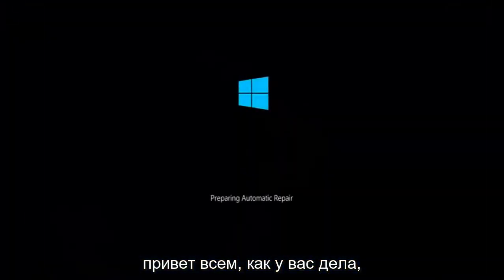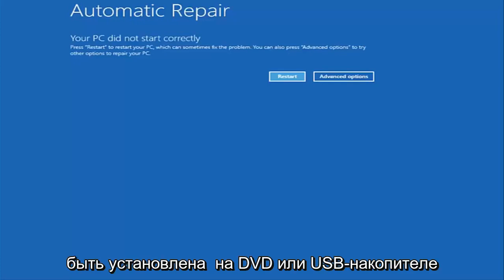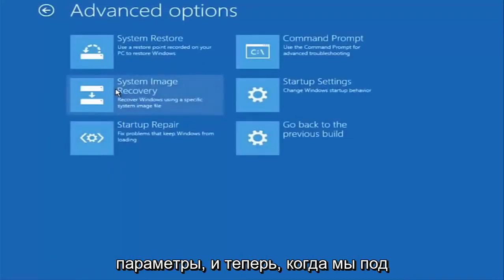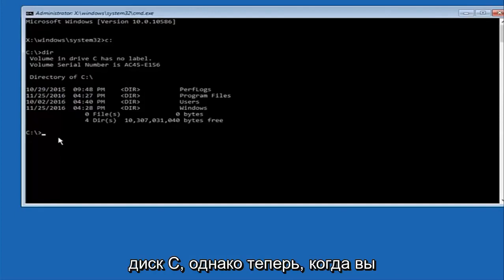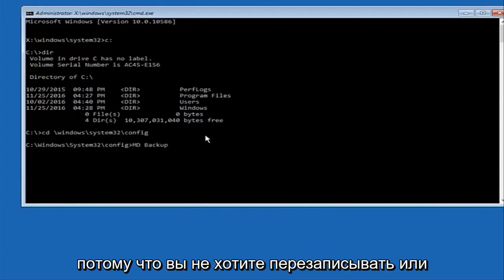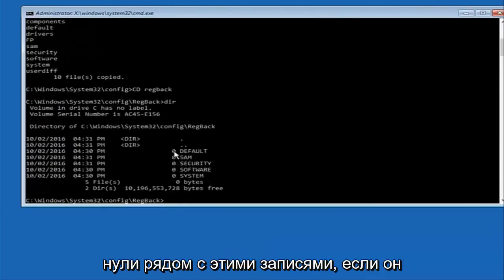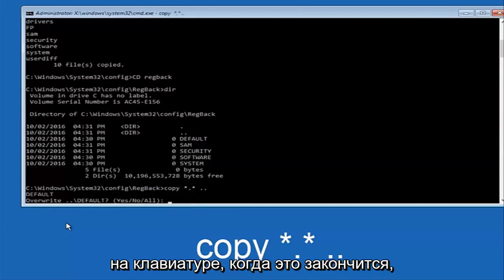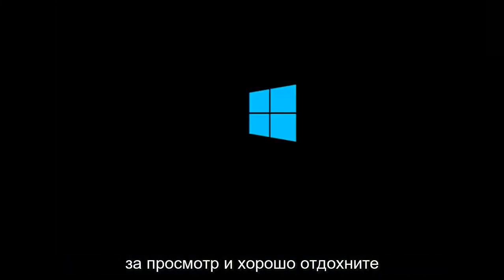Ошибка при сброса ноутбука до заводских настроек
Как ИСПРАВИТЬ Возникла проблема при перезагрузке компьютера Никаких изменений не было [Учебное пособие]

Эта ошибка может возникнуть при попытке сбросить Windows 10 до состояния по умолчанию. Я расскажу об основной информации, связанной с этой темой, а также предоставлю вам методы решения проблемы.

Возникла проблема: сброс настроек ПК может помешать восстановлению Windows 10 в исходное состояние. Это может быть большой проблемой, и, говоря о проблемах Windows, вот некоторые похожие проблемы, о которых сообщили пользователи:

Возникла проблема при перезагрузке компьютера без изменений Windows 10, Windows 8. Эта проблема может повлиять как на Windows 10, так и на Windows 8. Даже если вы не используете Windows 10, вы сможете применить большинство наших решений к Windows. 8 тоже.

Возникла проблема с обновлением вашего ПК, никаких изменений не было - это всего лишь вариант этого сообщения об ошибке. Если вы столкнулись с этим, попробуйте запустить сканирование SFC и DISM и проверьте, решает ли это проблему.
Не удается перезагрузить компьютер. Windows 10 - это вариант исходной ошибки, с которой вы можете столкнуться. Если вы заметили эту проблему, попробуйте выполнить восстановление системы и проверьте, помогает ли это.

Возникла проблема при сбросе настроек вашего ПК Surface Pro 4, Surface Pro 2, HP Stream, Dell, Lenovo. Иногда это сообщение об ошибке может появляться на вашем ноутбуке. Похоже, что эта проблема может затронуть все бренды ноутбуков, и для ее решения вам, возможно, придется запускать сканирование DISM и SFC вне Windows.

Возникла проблема при перезагрузке вашего ноутбука, компьютера. Эта проблема может затронуть любое устройство, как ноутбук, так и настольный компьютер. Если у вас возникла эта проблема, обязательно попробуйте некоторые из наших решений и проверьте, работает ли это для вас.

Проблемы, рассматриваемые в этом руководстве:
возникла проблема с перезагрузкой вашего компьютера, никаких изменений не было
возникла проблема при сбросе настроек windows 8 на вашем компьютере
возникла проблема при сбросе настроек вашего пк windows 10 никаких изменений внесено не было
возникла проблема при перезагрузке компьютера windows 10 hp
возникла проблема при сбросе настроек вашего пк windows 10 acer
возникла проблема при сбросе настроек вашего пк windows 10 lenovo
возникла проблема при сбросе настроек вашего пк windows 10 asus
возникла проблема при сбросе настроек windows 10 на вашем компьютере
возникла проблема при перезагрузке компьютера windows 10 без изменений исправить